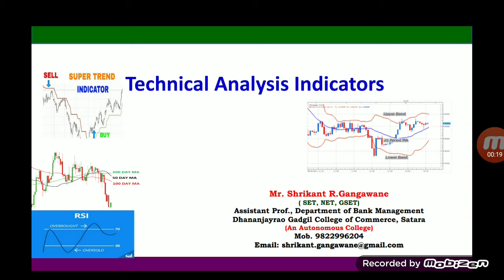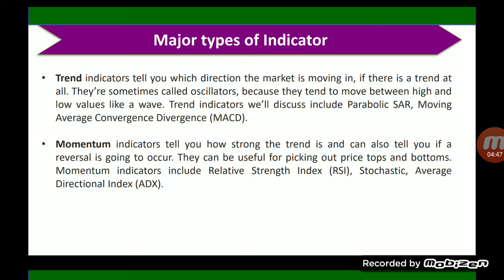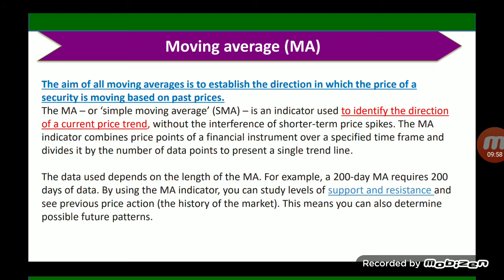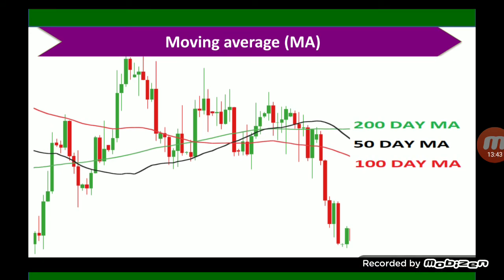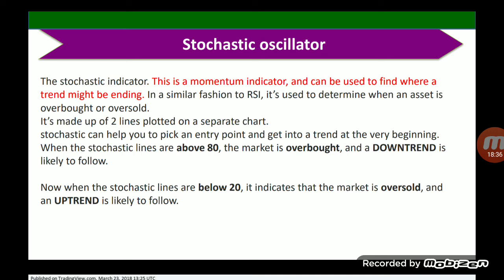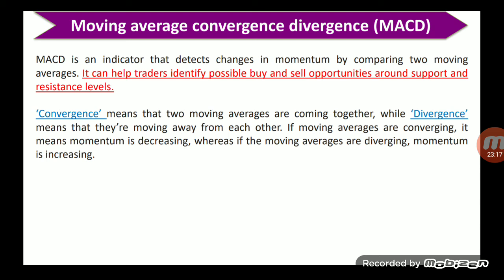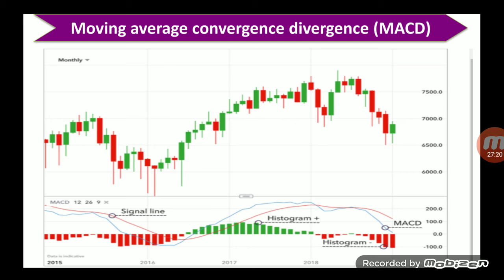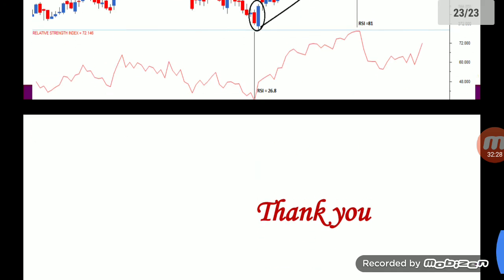Technical Analysis Indicators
# Technical Indicators
# Four major categories of technical Indicators
Moving averages
Exponential Moving averages
# MACD-Moving Averages Convergence and Divergence
Stocastic Oscilator
# Relative strength Index

Zerodha Dmat Account Opening link